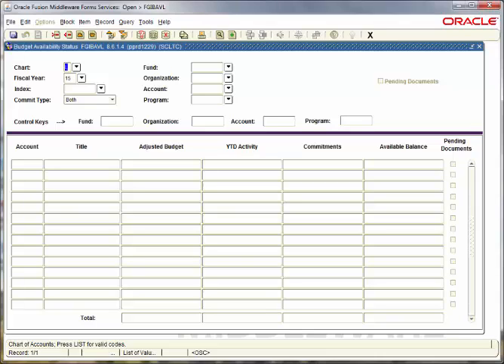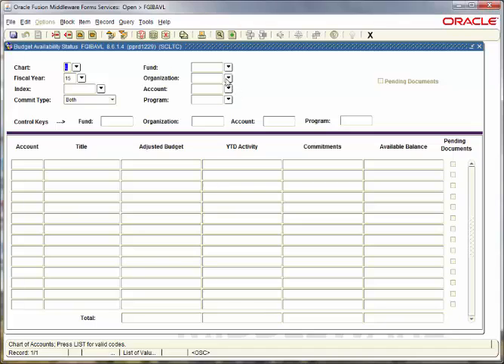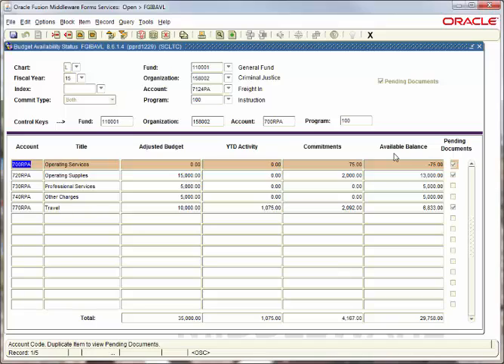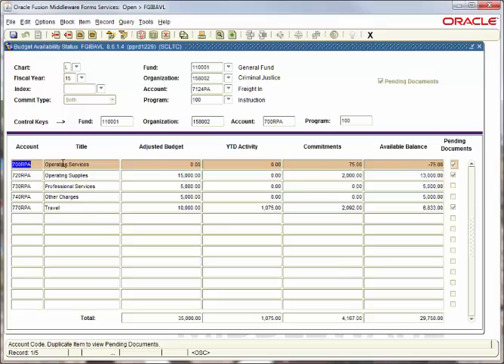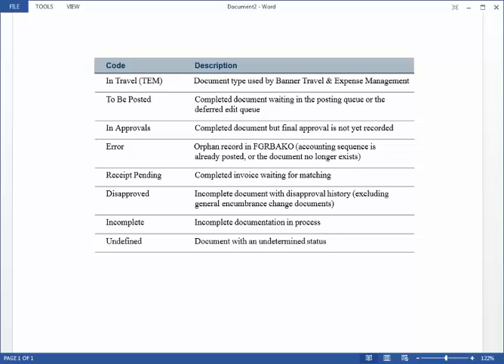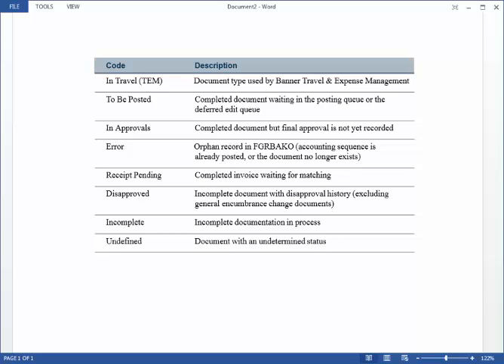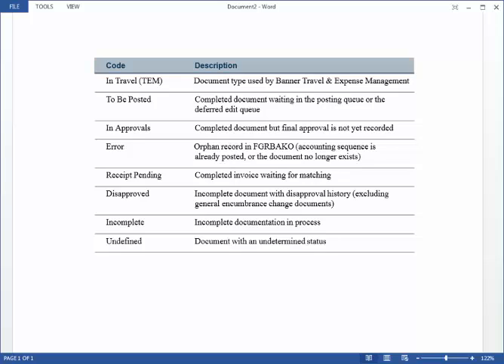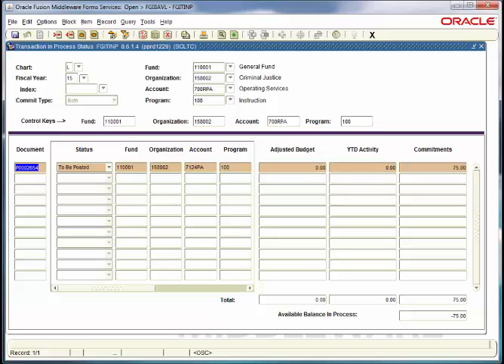Analyzing NSF Conditions